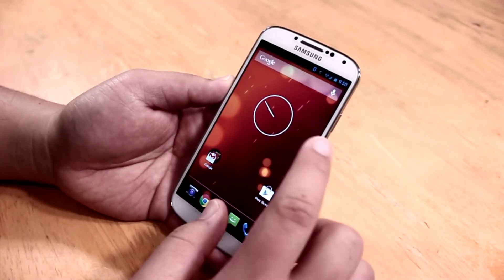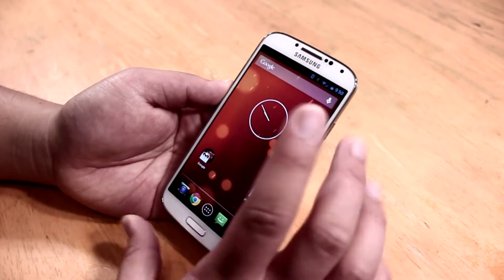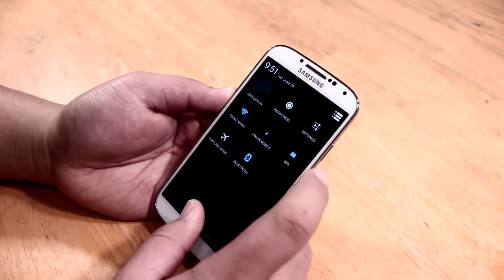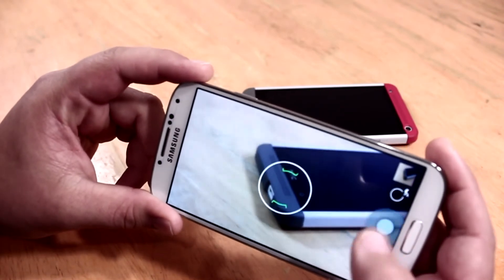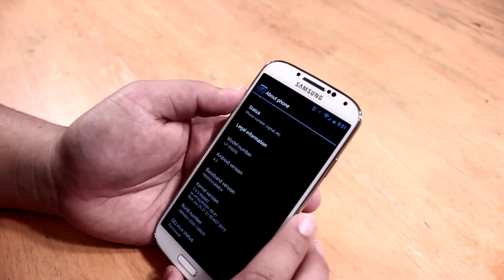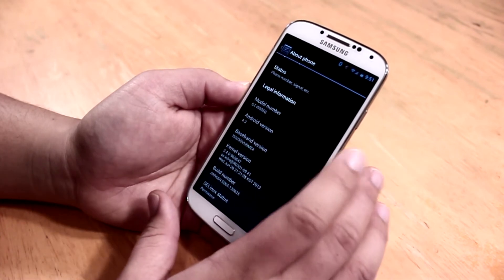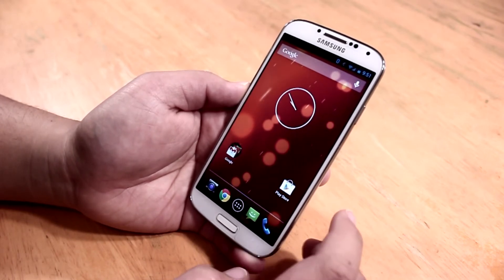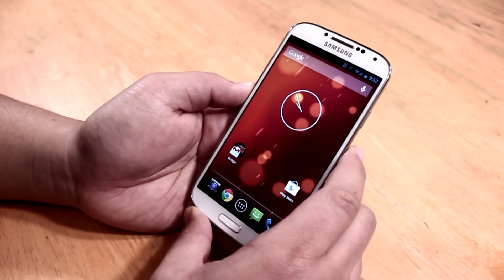Leaked Android 4.3 for Samsung Galaxy S4 GT-i9505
The Android 4.3 was leaked yesterday from the Sammobile website and of course I have got to flash it right away. It is such a lovely update, very stable and all the applications are working as fine.

MANY THANKS: Faryaab (Developer) and SamMobile

Intro By: Audiojungle